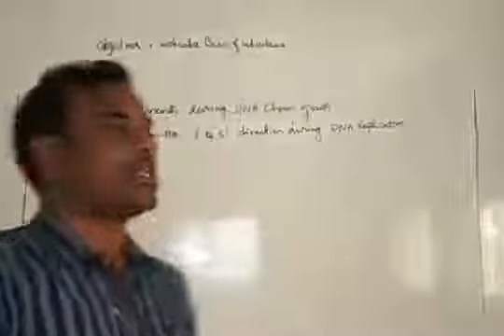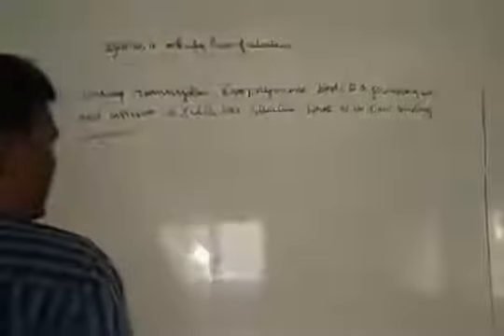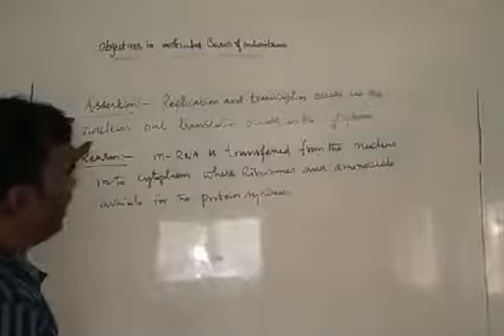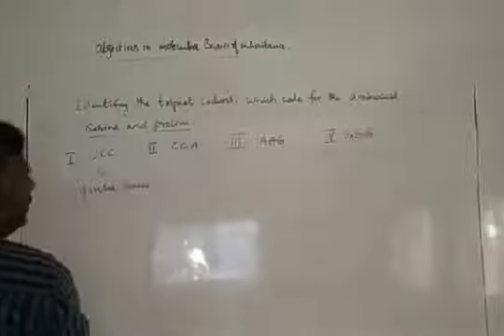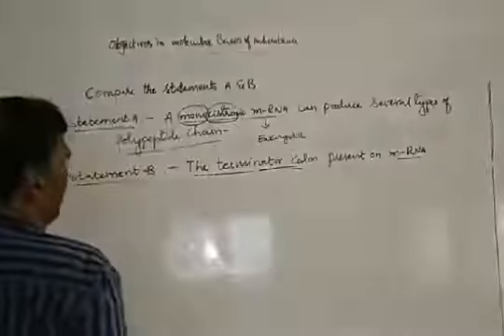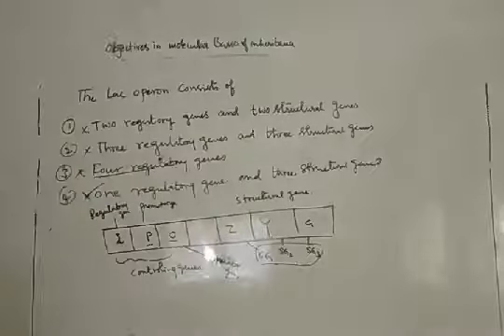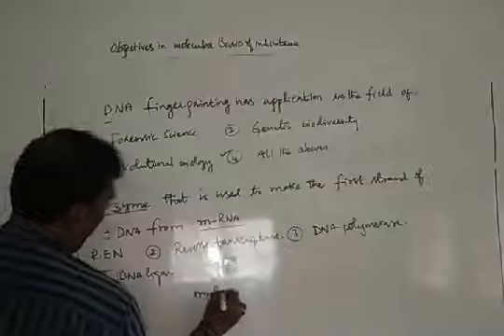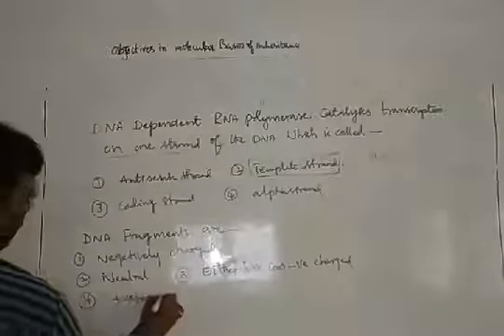Molecular basis of inheritance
Objectives